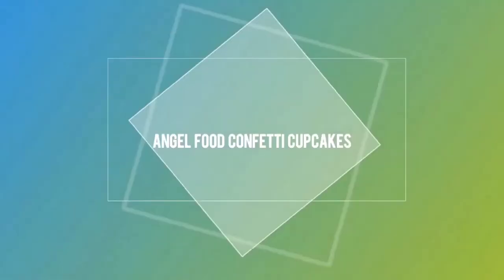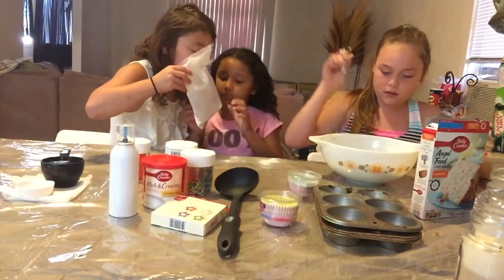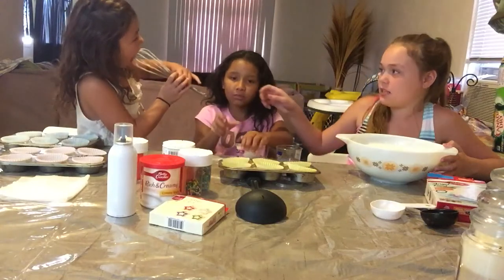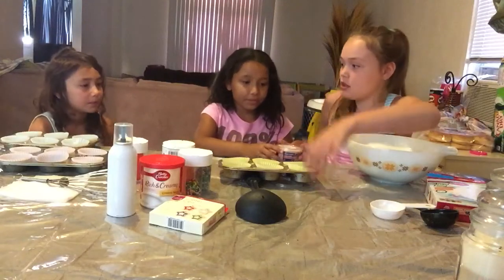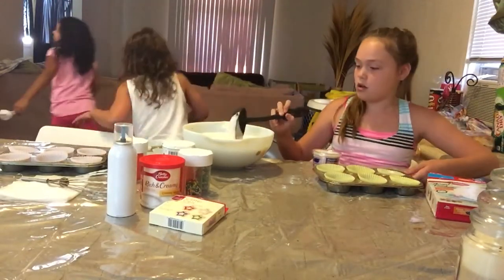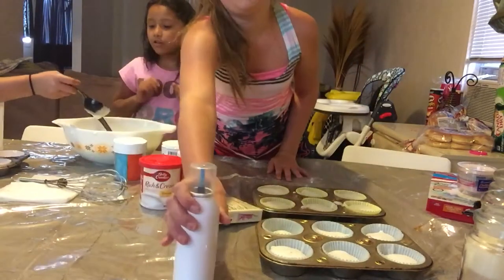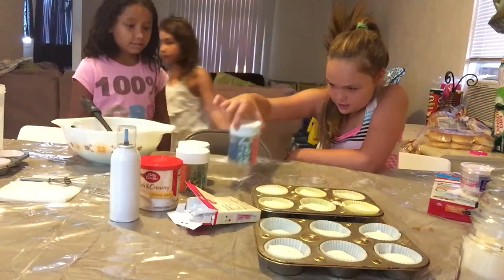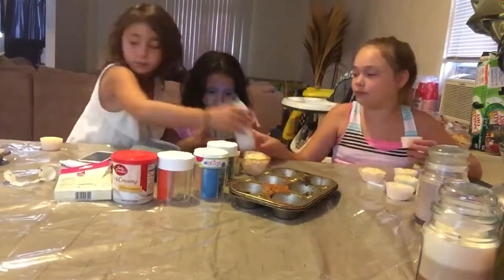KIDS KITCHEN | MAKING ANGEL FOOD CONFETTI CUPCAKES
A new series and playlist added  to our channel we thought you all would enjoy, Kids Kitchen! We love cooking and baking and the kids do even more so we thought it would be a fun idea to add this spunk to our channel! Hope you all enjoy!